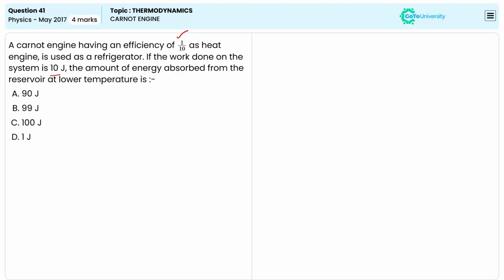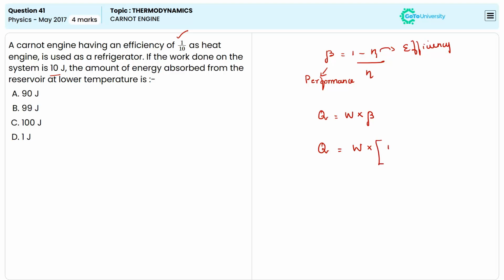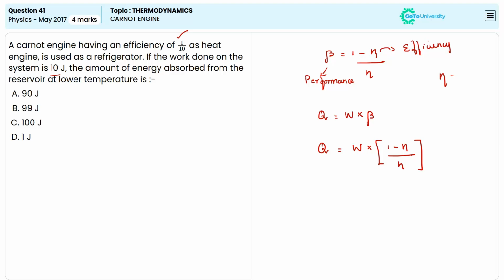Understanding the Carnot Engine in Thermodynamics NEET Physics 2017 Question 41 May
Topic Name: [THERMODYNAMICS] | [CARNOT ENGINE] | [Practice Test]